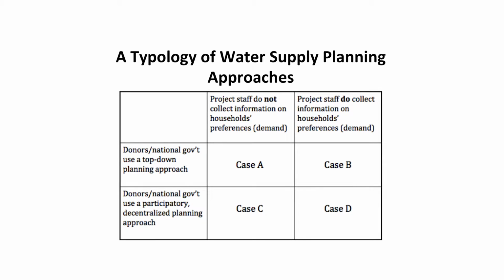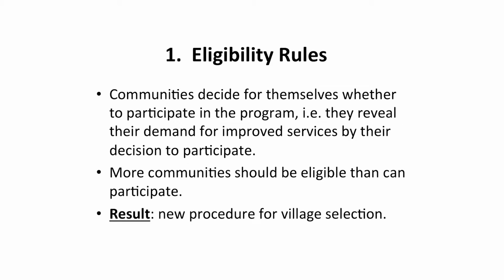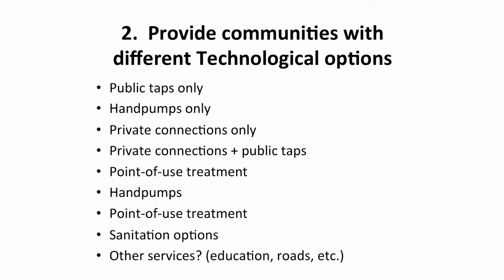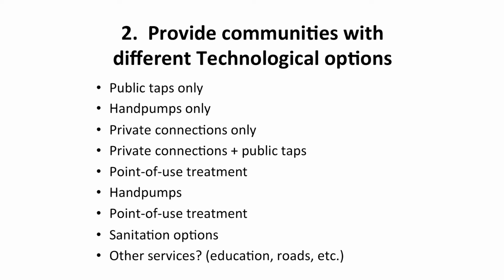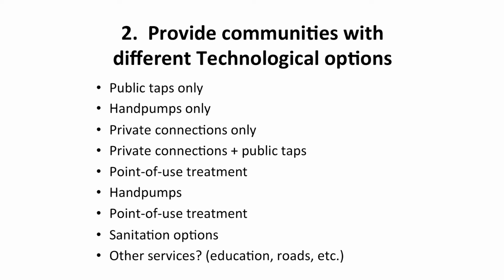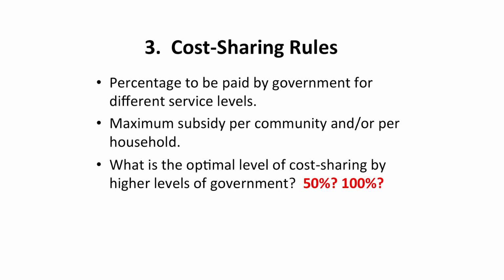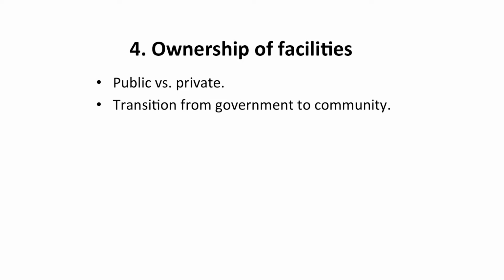2.2: Demand-driven planning: Designing for community preferences and affordability